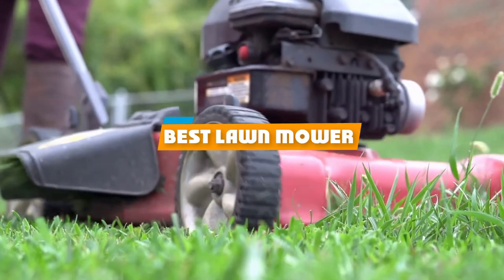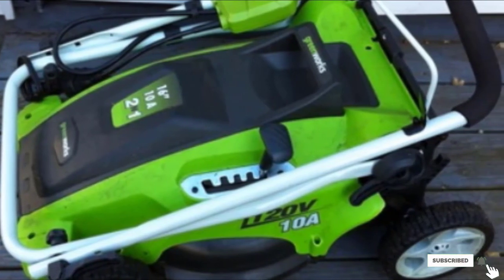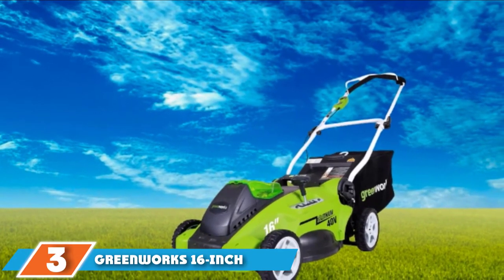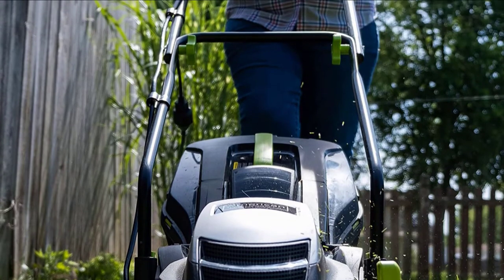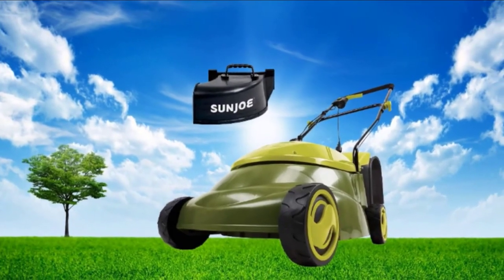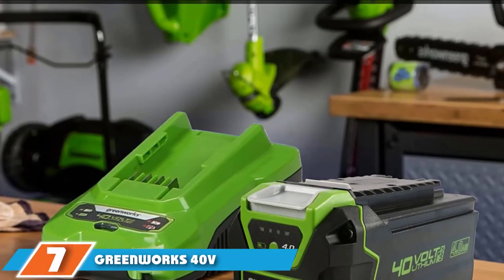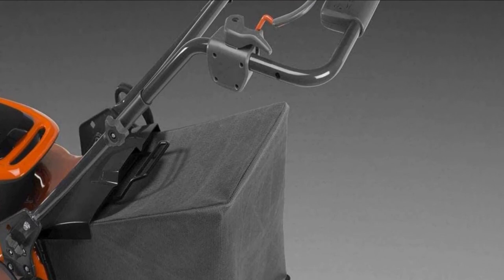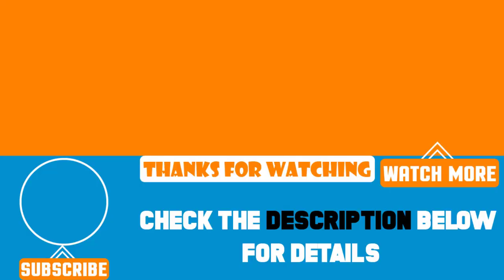Top 10 Best lawn mowers Review In 2024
Best lawn mowers featured in this video:

1. Greenworks 25142 Corded Electric Mower

2. American Lawn Mower Company 1204-14

3. Greenworks 16-Inch 40V Cordless Lawn Mower

4. American Lawn Mower Company 50514 14-Inch

5. Sun Joe MJ401E-PRO 14 inch 13 Amp Electric

6. Great States 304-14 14-Inch 5-Blade Push Reel

7. Greenworks 40V 17-Inch Cordless

8. Husqvarna 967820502 LE221R Self-Propelled Battery Lawn Mower

9. BLACK+DECKER Electric Lawn Mower

10. Sun Joe 24V-X2-17LM 48-Volt 17-Inch Mulching Walk-Behind Lawn
Mower [Amazon]

 To narrow down your searching effort, we have researched the market on the lawn mowers. We already spent hours analyzing these top 5 lawn mowers to ensure you're worth buying. They all come with excellent features with a great price range.

This video on the lawn mowers reviews in 2024 will add value for the money. So keep watching till the end and select the suited one for you.